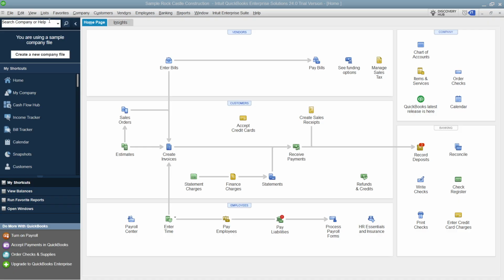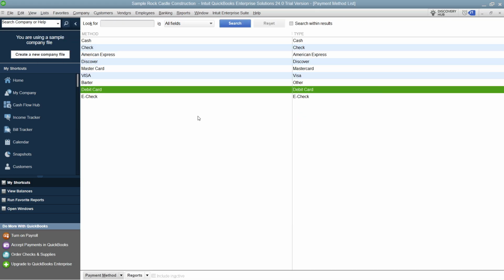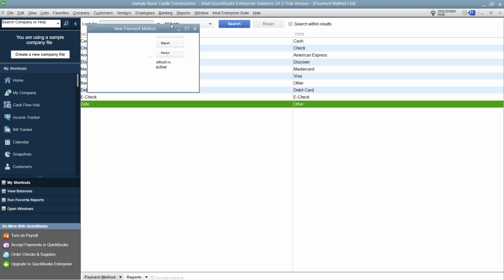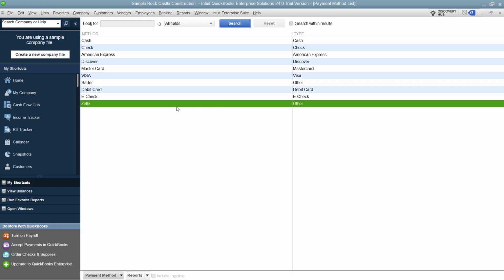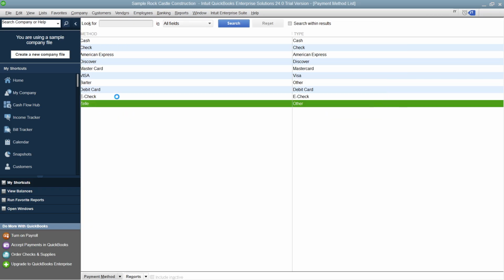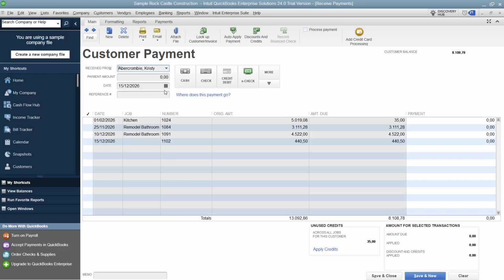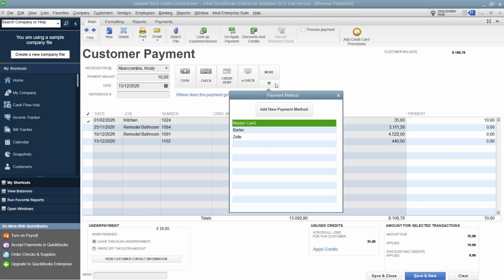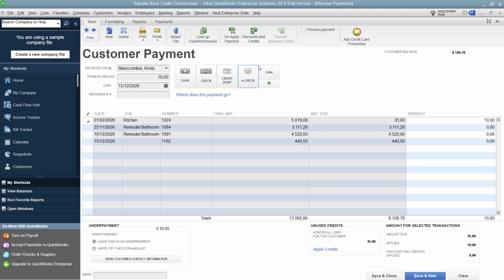How To RECORD Zelle PAYMENT In QuickBooks Desktop (QUICK & EASY) 2026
In this video, I'll show you how to record zelle payment in quickbooks desktop. This is a full guide on how to accurately log and manage zelle payments within your quickbooks desktop system in 2026. In case you've been trying to figure out how to track zelle payments in quickbooks desktop, this is the video you need to see!